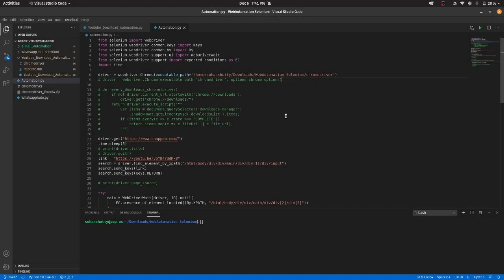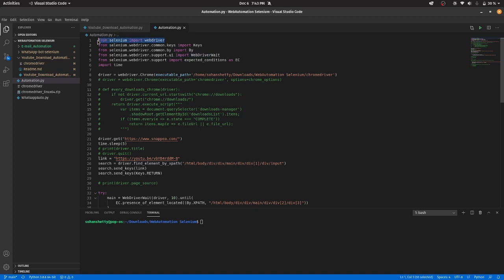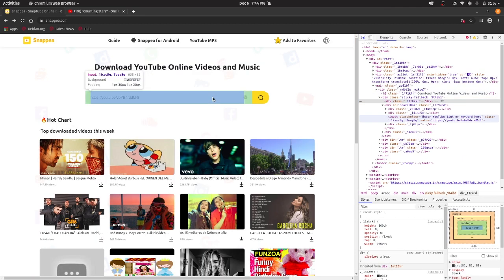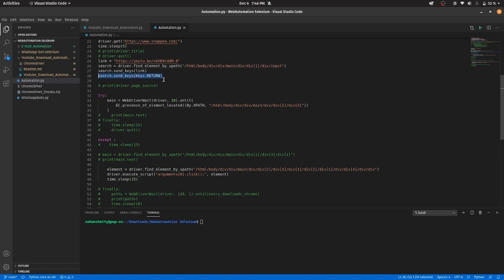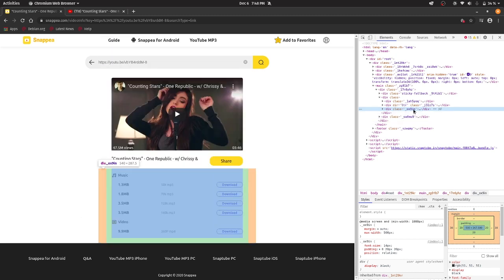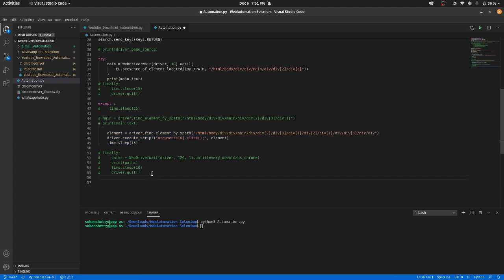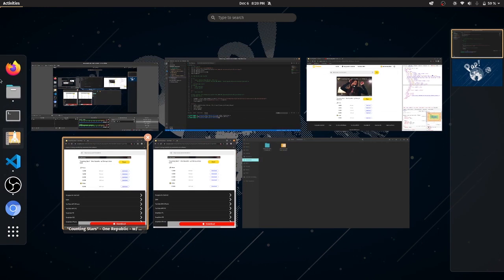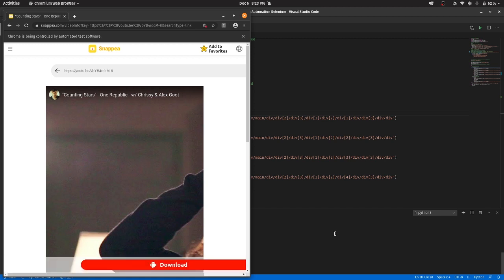YouTube Video Downloader | Participant's Project | Sohan Shetty D8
ISA-VESIT presents to you YouTube Automation project made by our Web Automation Workshop participant Mr. Sohan Shetty. The project is to automate the whole process of downloading the YouTube videos/audios with Python and Selenium.